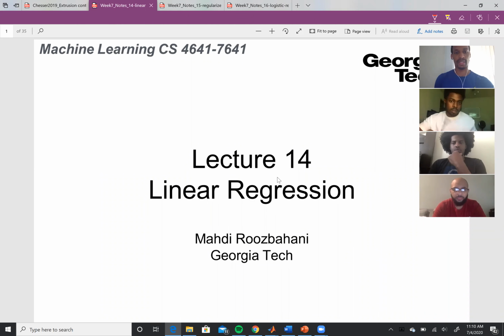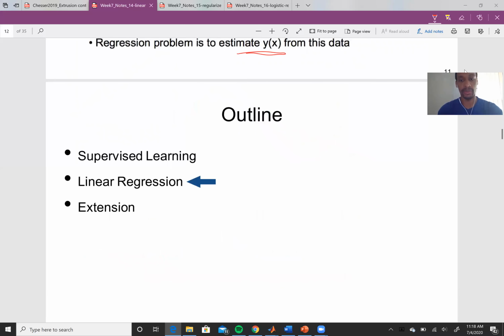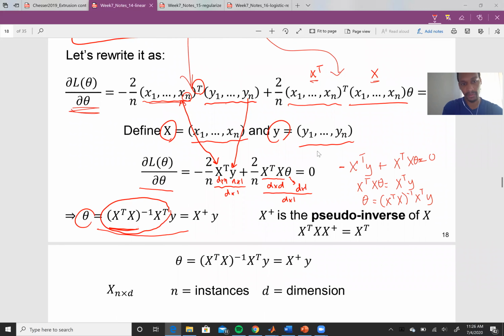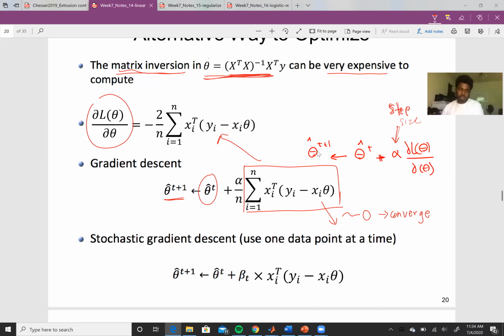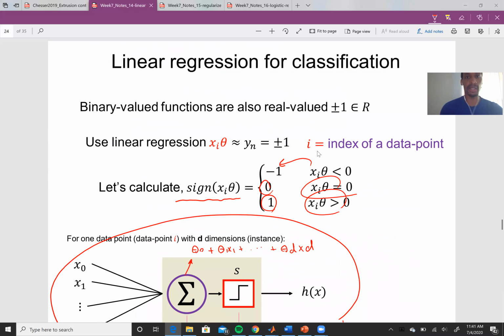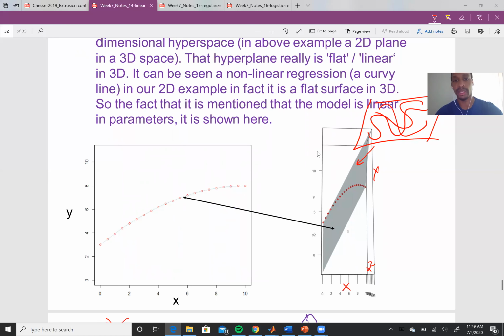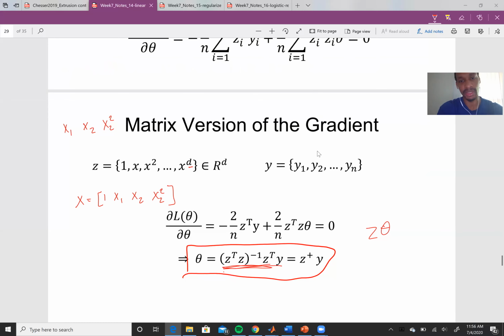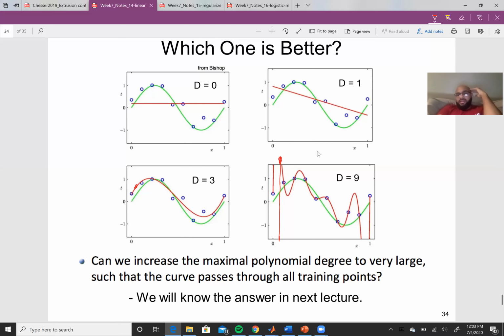L07 (Part 1): Linear Regression